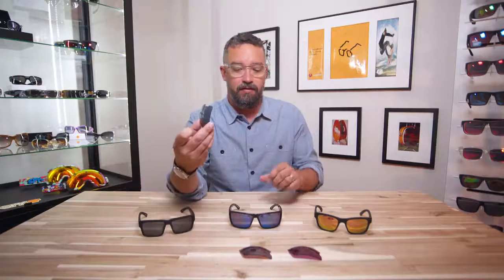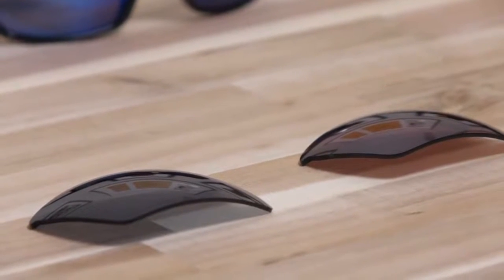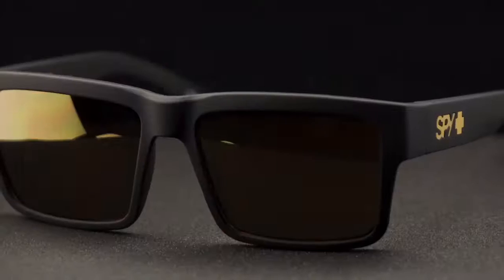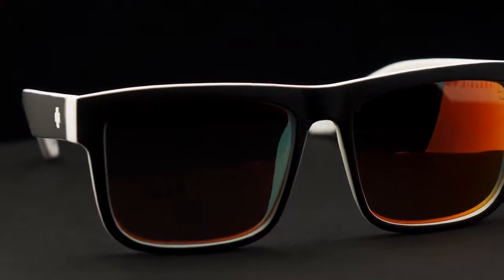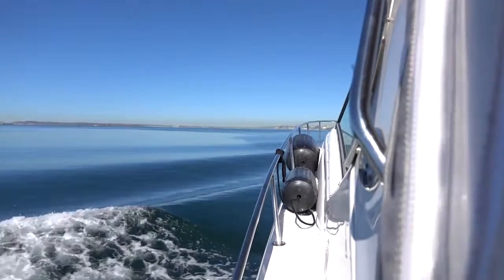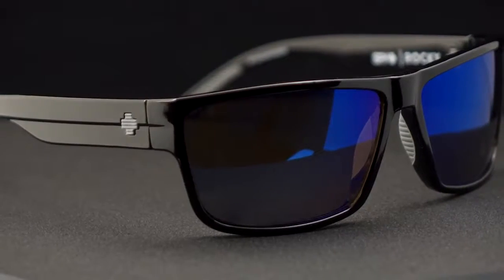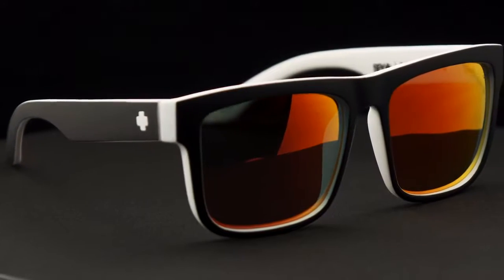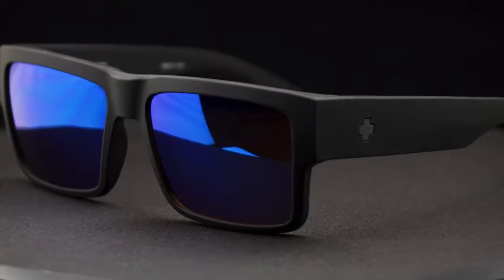SPY Lens Color Guide SPY Optic